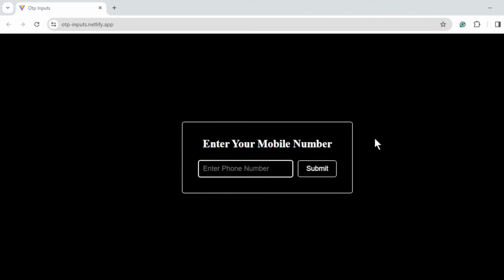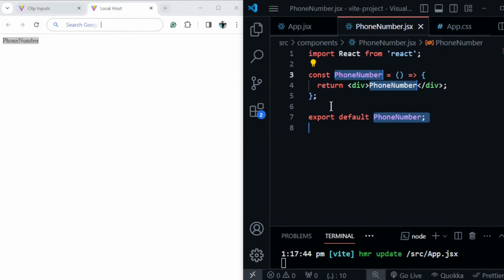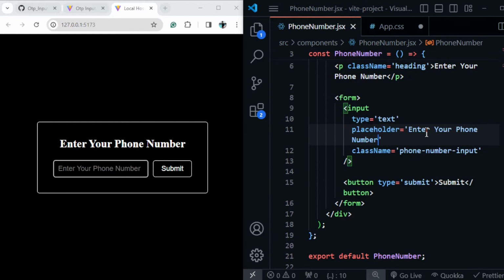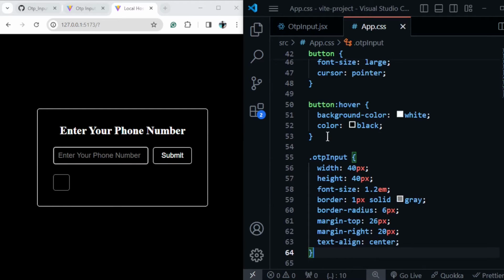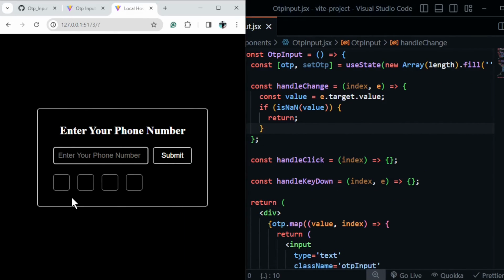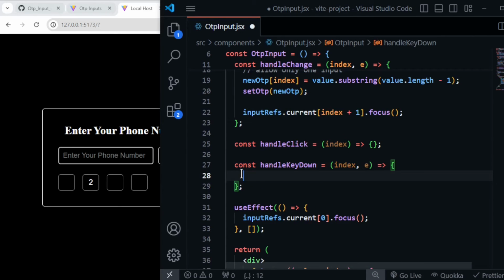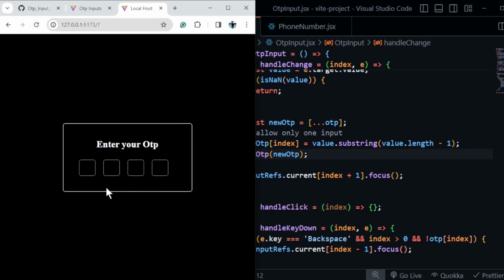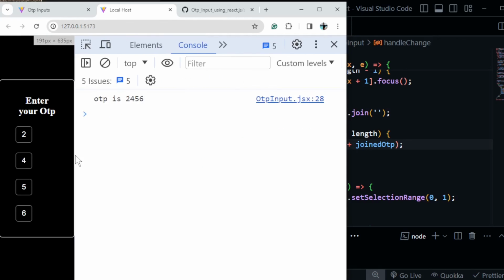OTP Input Fields | React.js Machine Coding Interview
In this video, we will look at how to create a OTP Input Fields using React.js from scratch.